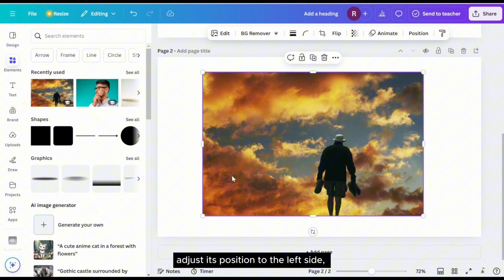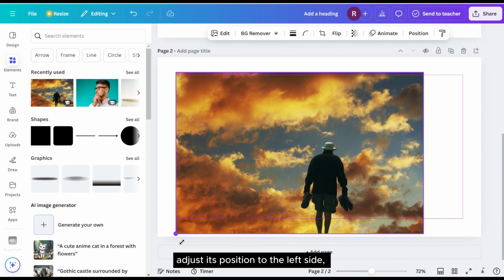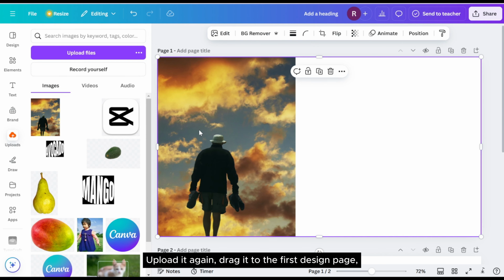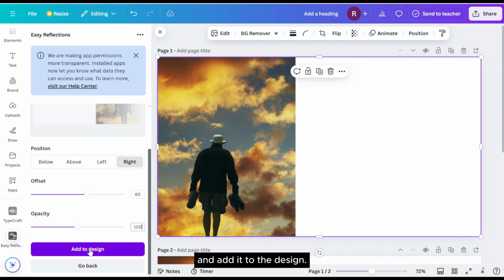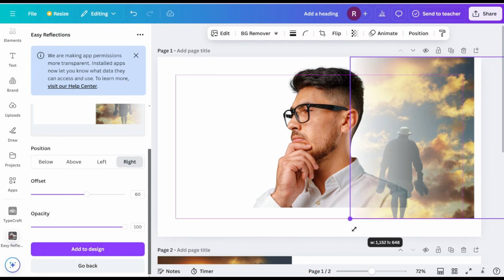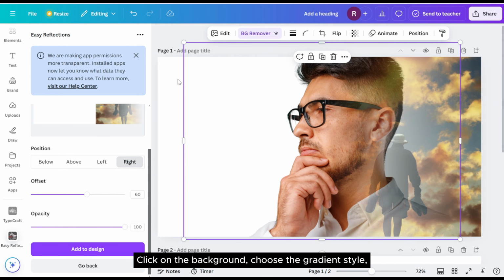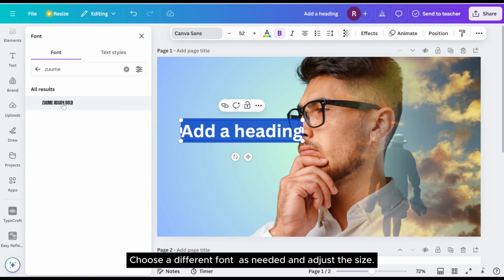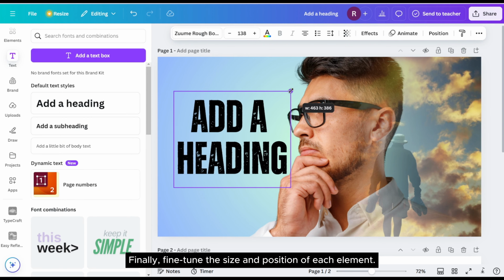Crafting Artistic Magic: Double Exposure Tutorial in Canva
Unlock the magic of double exposure in your designs with this easy-to-follow tutorial in Canva!